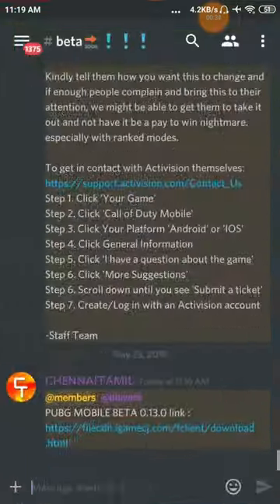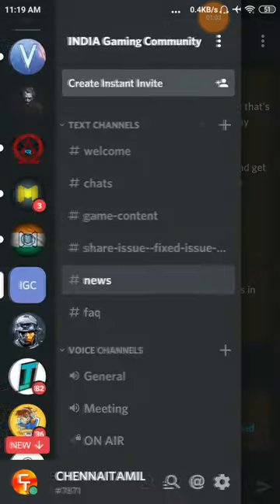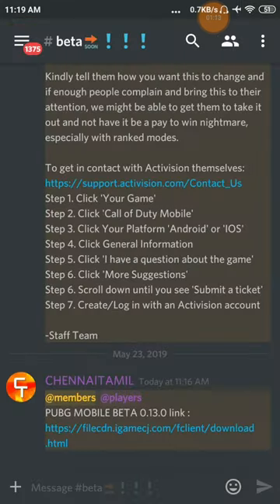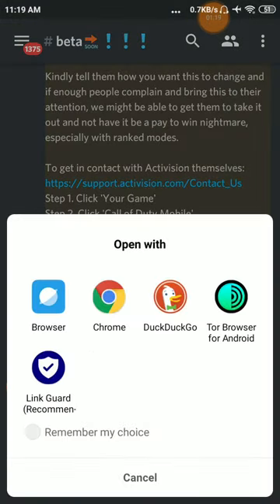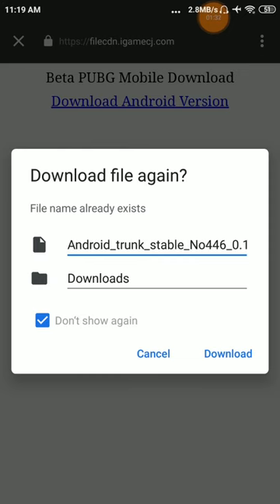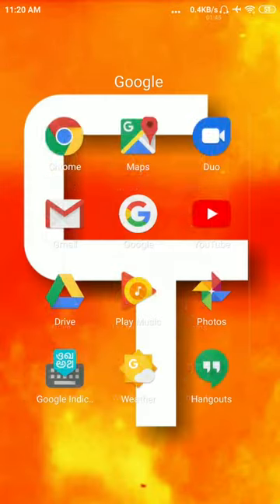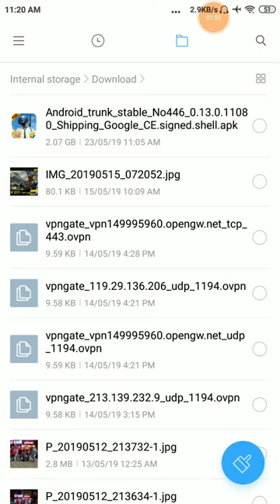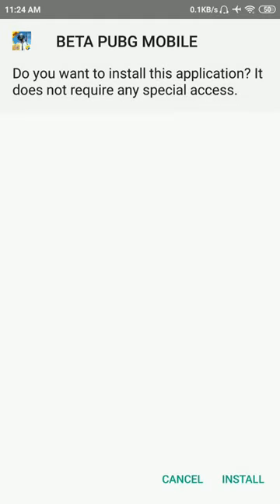How to download& install PUBG Mobile BETA 0.13 || thanks you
LG 22 inch Full HD LED Backlit IPS Panel Monitor  (22MP68VQ)  - rs.₹9,550  or $ 128.96

Samsung 23.5 inch (59.8 cm) Curved LED Monitor - Full HD, VA Panel with VGA, HDMI, Audio Ports - LC24F390FHWXXL (Black) -rs. 9,999.00 or   $ 135.04

Cosmic Byte Solar Gaming Essentials Combo (Keyboard, Mouse, Mousepad, Headphone)   -    rs.2,999.00 or $ 40.51

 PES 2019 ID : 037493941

MY PC  Specification :

Intel i5-8400 LGA1151 ,
TUF GAMING B360-PLUS motherboard ,
8 GB Ram G.Skill DDR4 2400 ,
WD GREEN M.2 2280 SSD 240 GB ,
Seagate New BarraCuda 1 TB HDD ,
Zotac Geforce GTX 1050 Ti 4GB OC edition ,
Cooler Master MWE 450 ,
Samsung monitor SyncMaster B2030 ,
Zebronics pleasant ,
Lenovo keyboard SK-2085 ,
Logitech mouse M-U0026 ,

Don't miss  my video's
lot's of fun